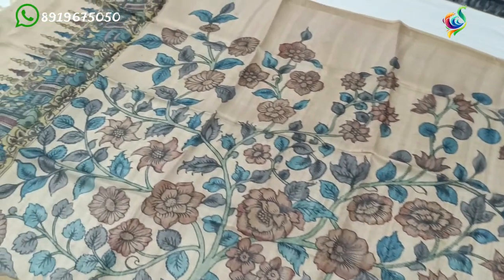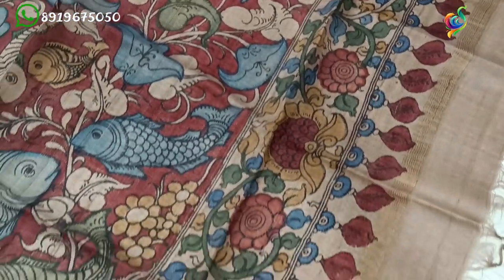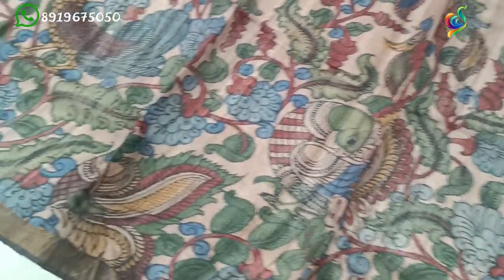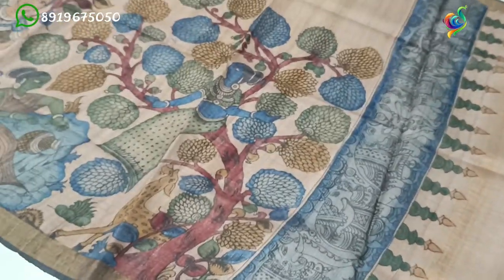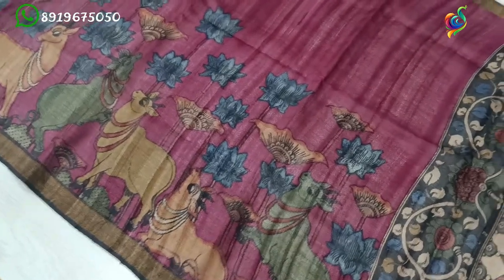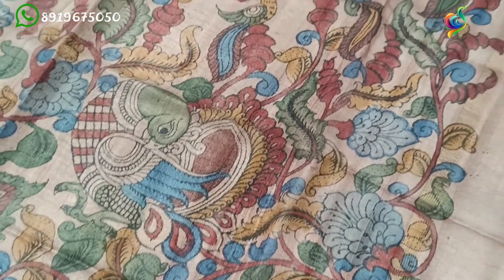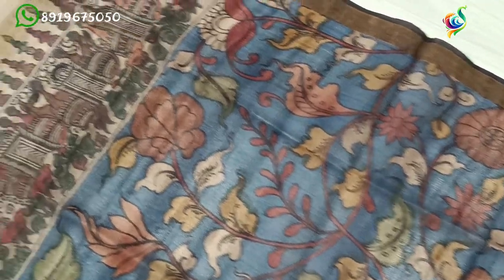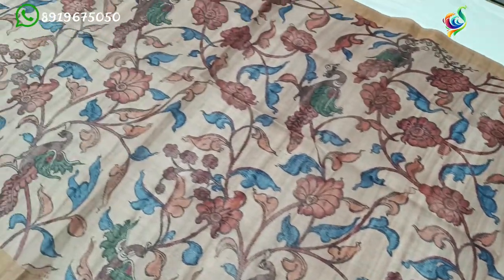Exclusive Pen Kalamkari Tussar silk Dupattas wholesale srikalahastikalamkari | kalamkarisarees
This collections is Tussar  silk dupattas

pen kalamkari sri kalahasti hand painted.

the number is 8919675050